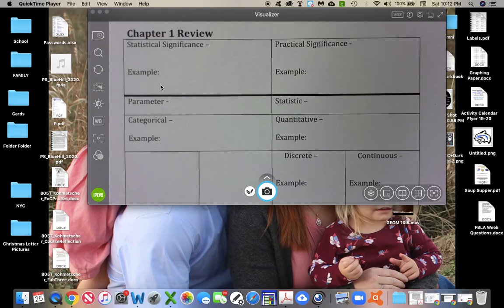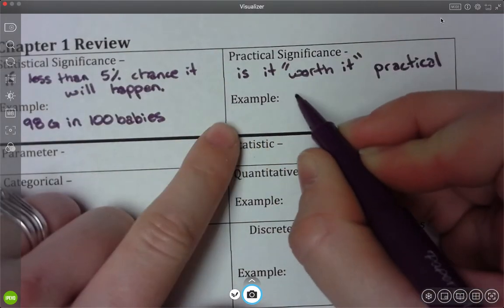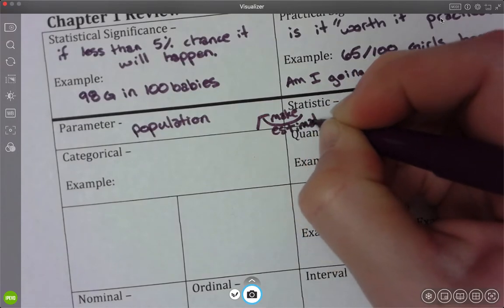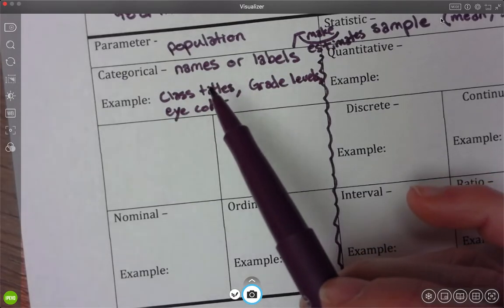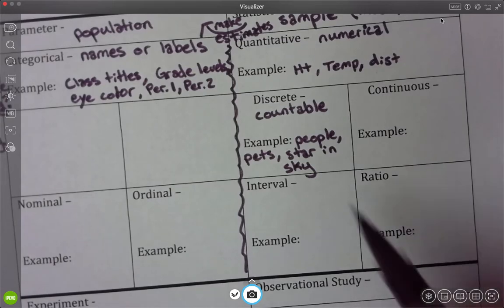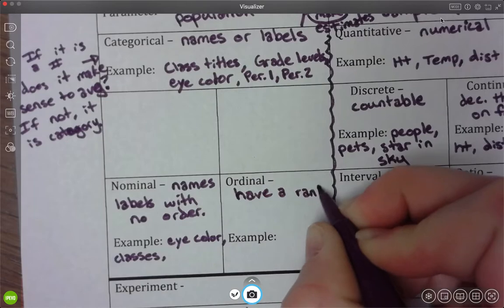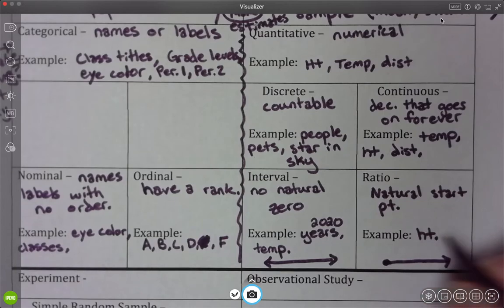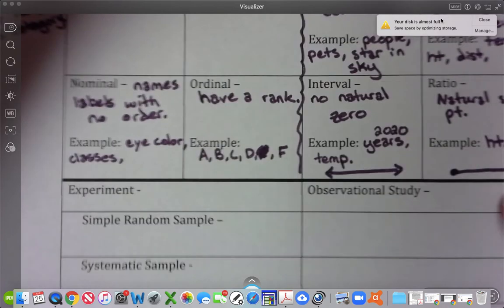STATS CH 1 REV PART A